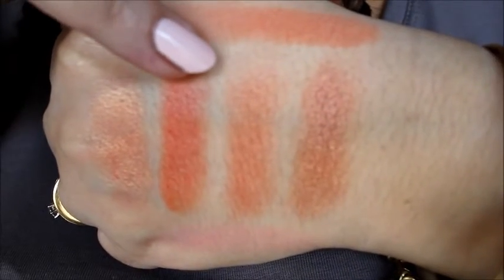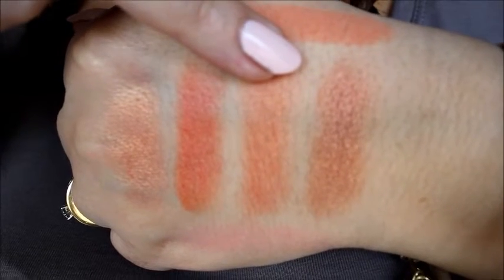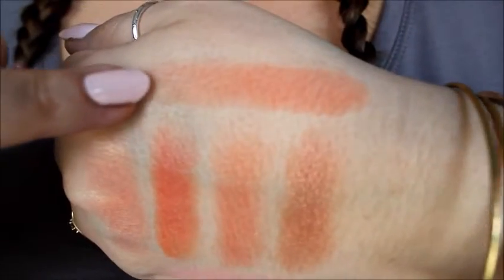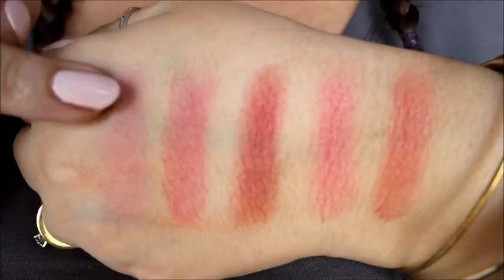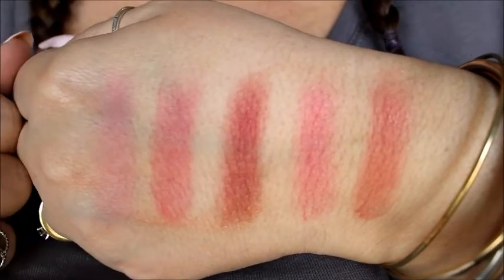Mac Blush Collection / Mac palettes / Mariasparkle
Maria xxxx